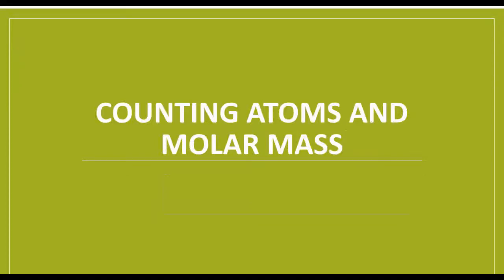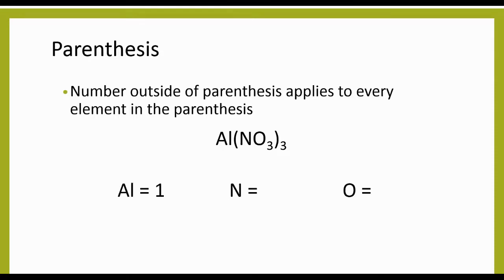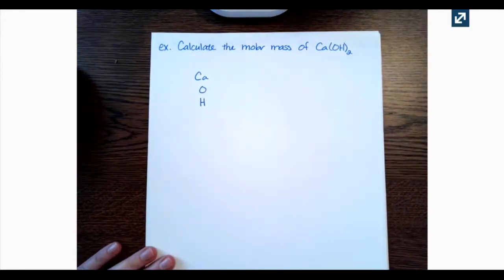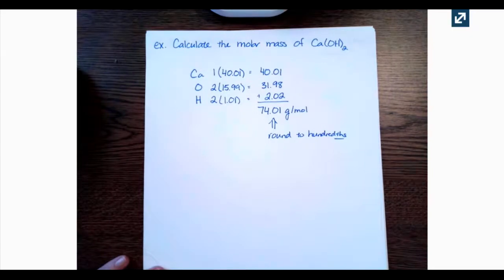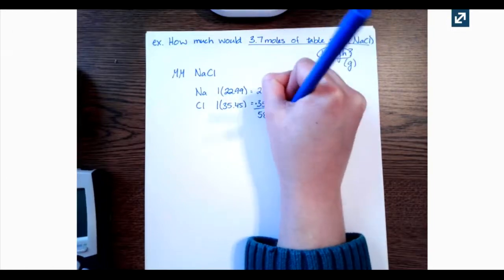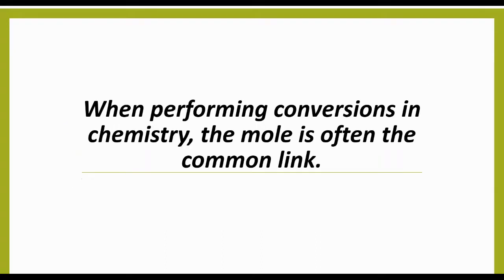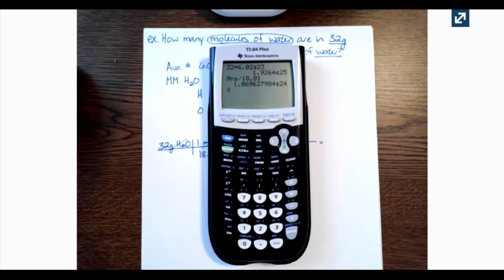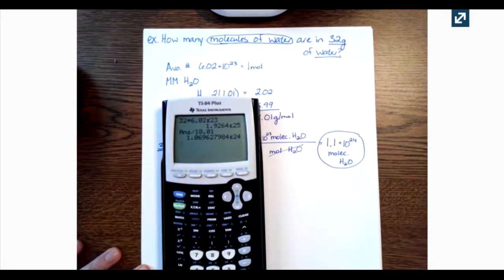Molar Mass Calculations and Conversions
A video showing how to determine the number of atoms in a compound, calculate the molar mass, and perform conversions involving molar mass